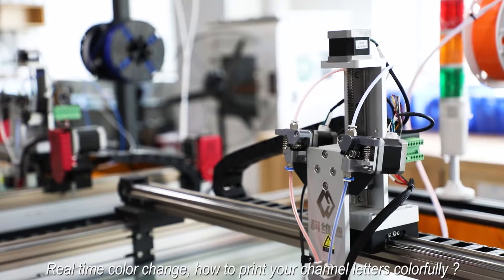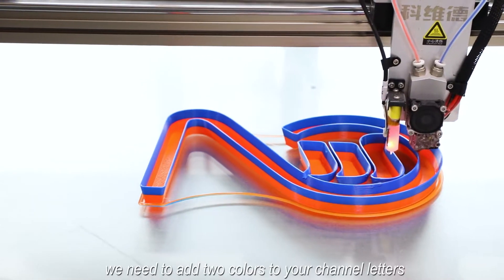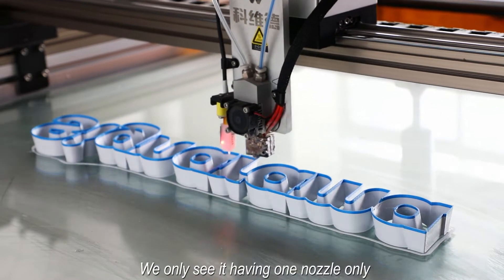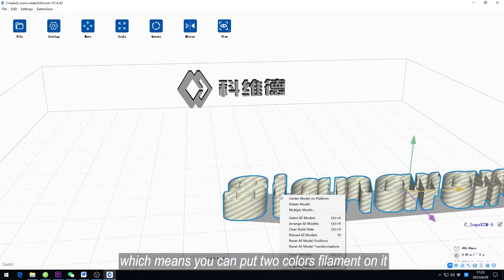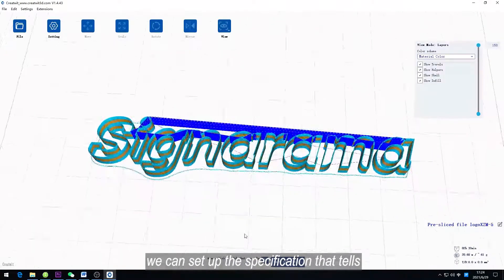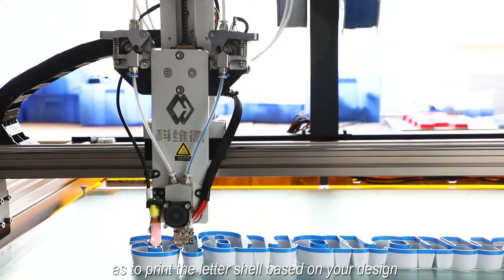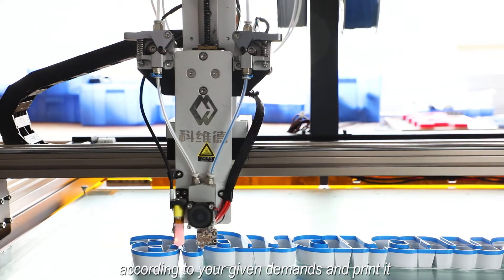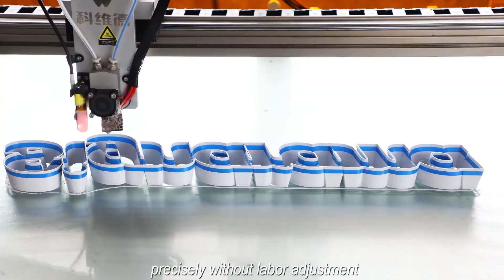How to change the filament automatically for K8 ?